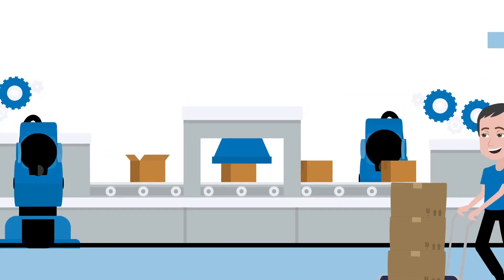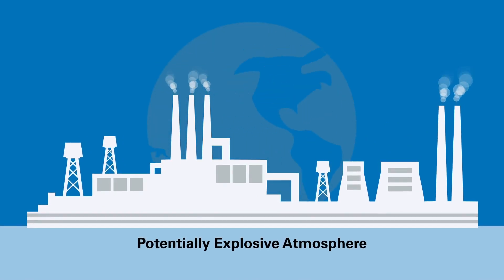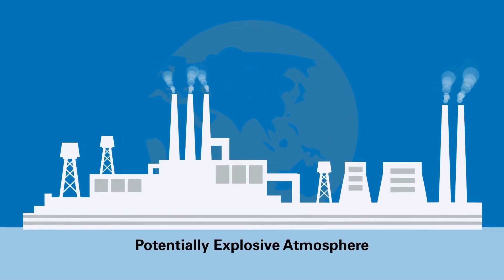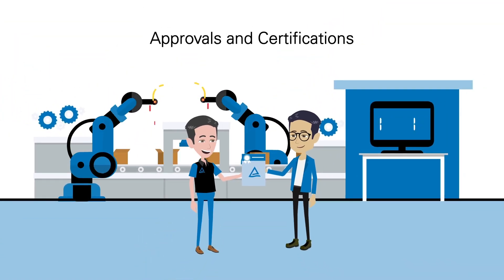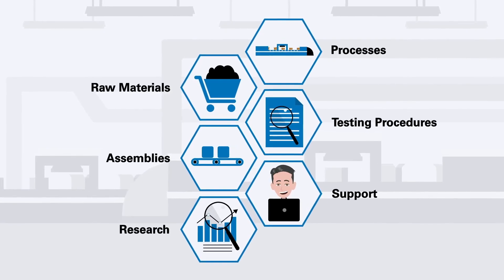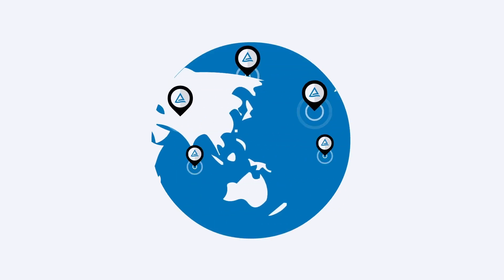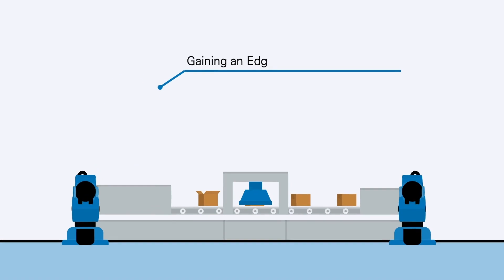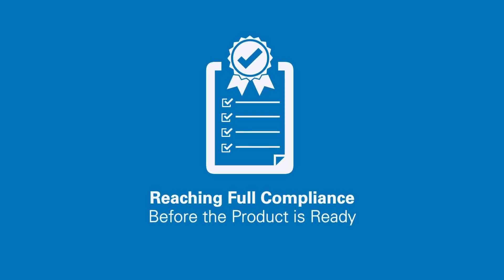ATEX | Conformity Assessment of Equipment according to ATEX:IECEx Directives final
▶ ATEX/IECEx Directives | Equipment and protective systems intended for use in potentially explosive atmospheres must comply with a range of regulations, standards and directives before they can be placed into the market.

As a manufacturer, you are responsible for the conformity assessment and for obtaining the certification required in the country your equipment will be used in. With our Notified Body status for the ATEX directive and testing laboratory approved by the IEC, we are your ideal partners for the certification of equipment used in potentially explosive areas.